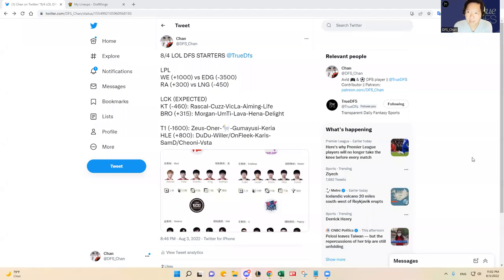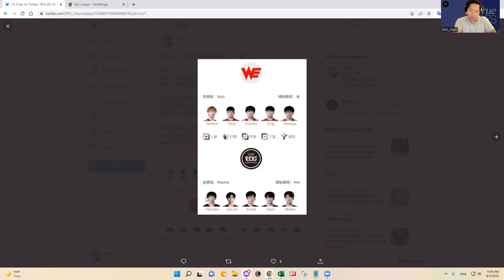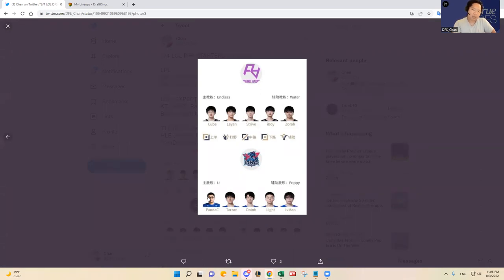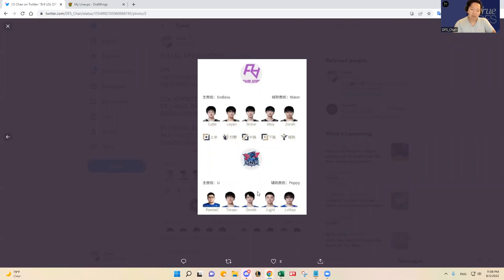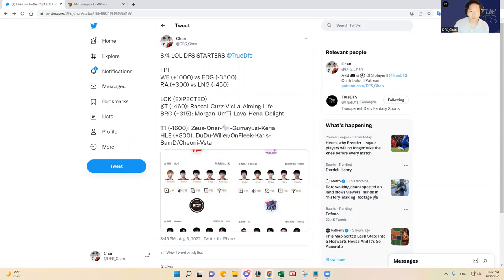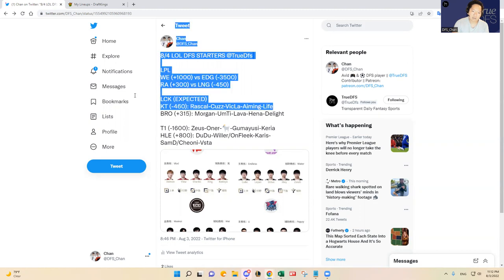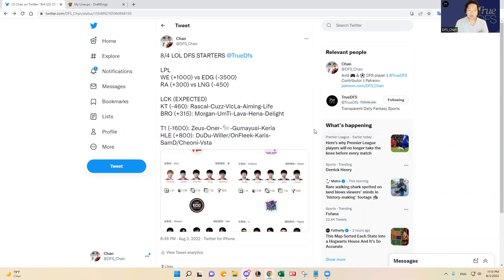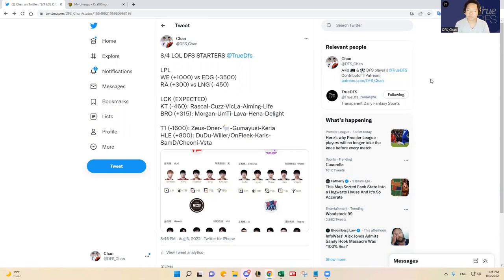8/4 LOL LCK/LPL DFS SLATE PREVIEW & PREDICTIONS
DFS_Chan previews August 4, 2022 LOL LCK/LPL DFS slate and shares his predictions and favorite plays.